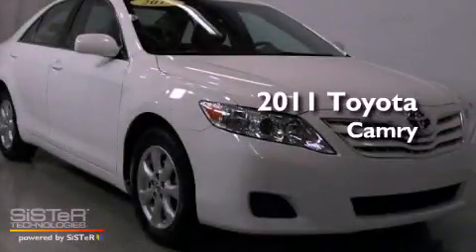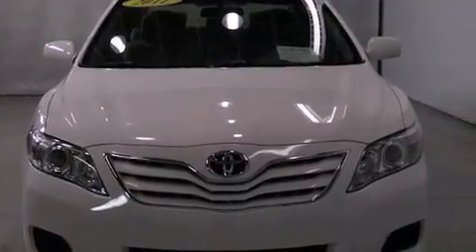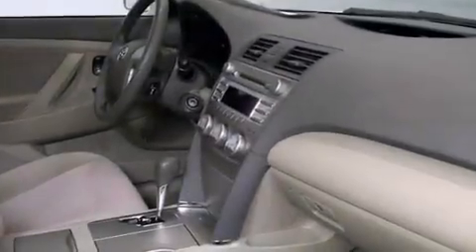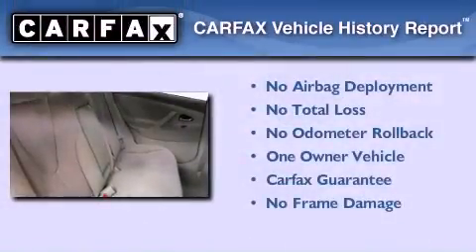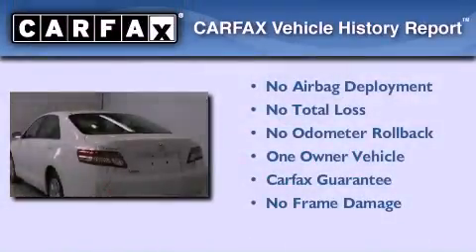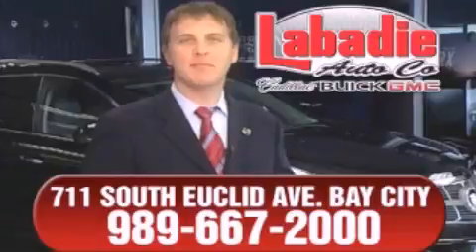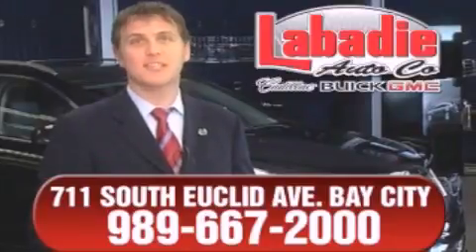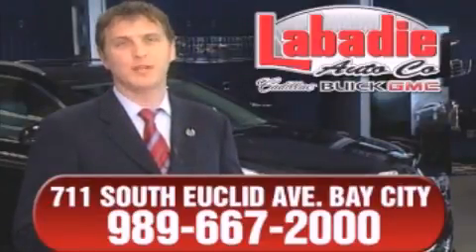2011 Toyota Camry Midland MI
Year : 2011
 Make : Toyota
 Model : Camry
 Engine : 2.5L 4-Cylinder
 Trans . : automatic
 Exterior : SUPER WHITE
 Miles : 20,971

 Stock : 91371

 2011 Toyota Camry Bay City MI